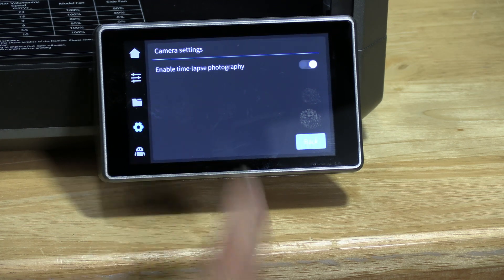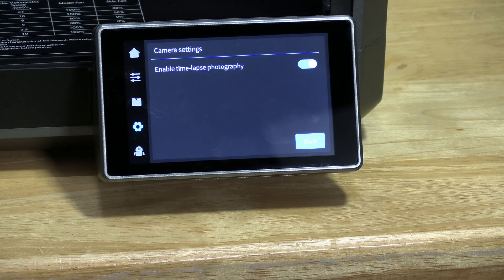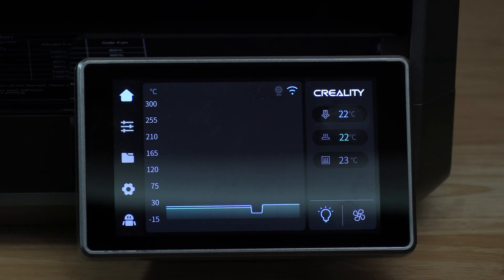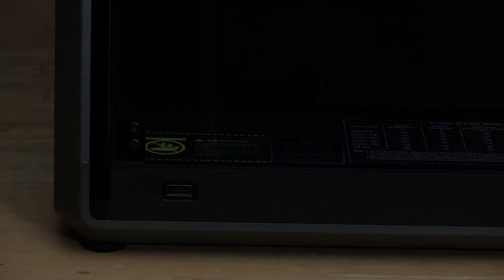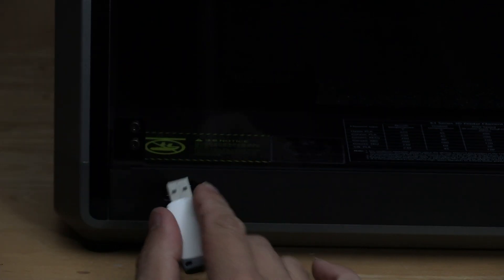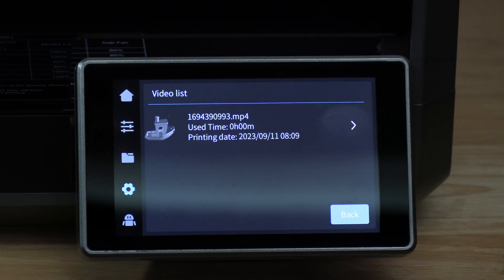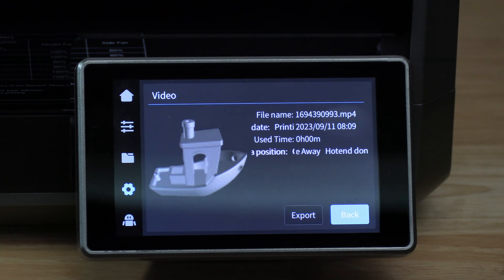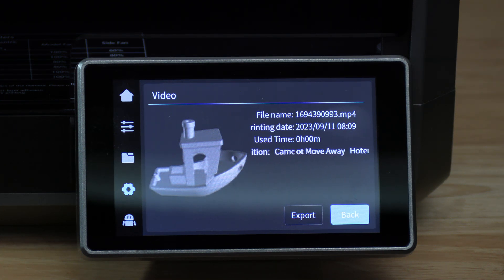Making & Accessing a Timelapse video on Creality K1, K1C, K1 MAX 3D Printer using USB Thumb Drive.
My 3D Printing Udemy Course:
3DRUNDOWN.COM
CURARUNDOWN.COM
BAMBURUNDOWN.COM